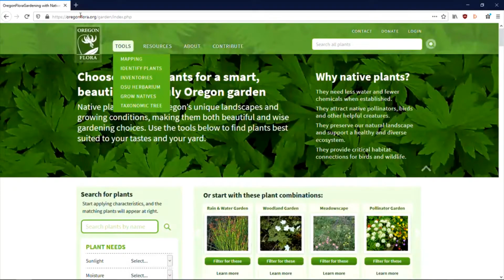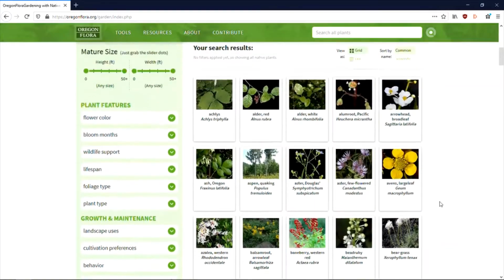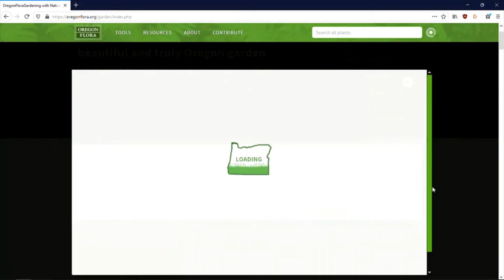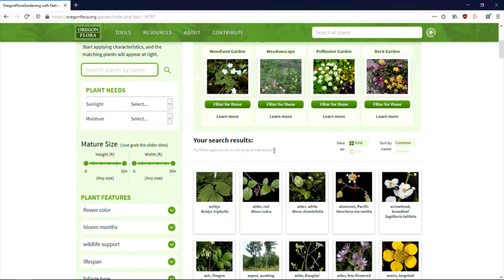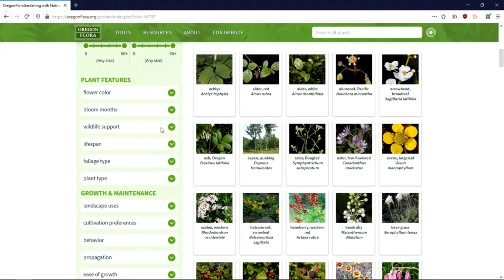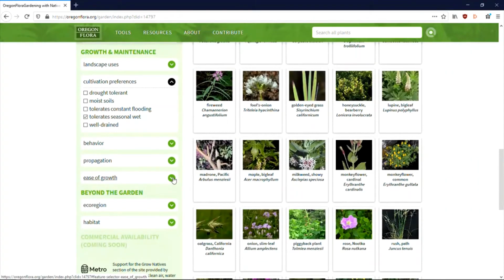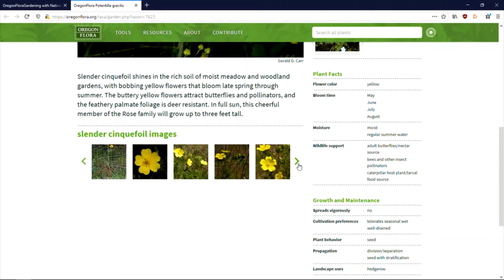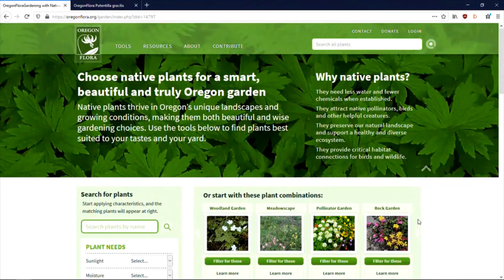Grow Native Plants--OregonFlora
Tutorial for the Grow Natives tool of the OregonFlora Featuring hundreds of native species, you can filter on characters to find plants for your gardening and landscaping needs.